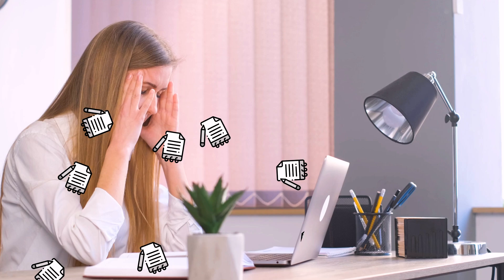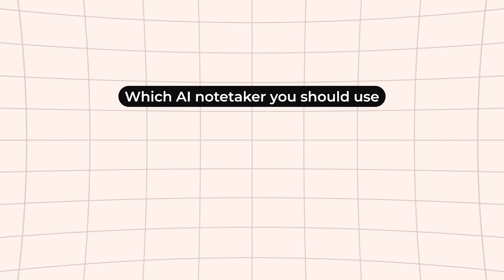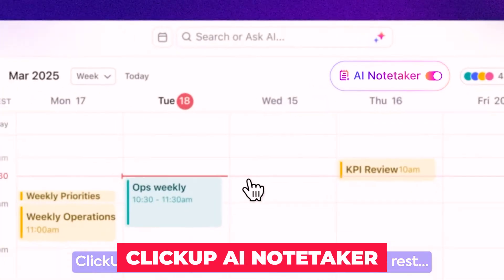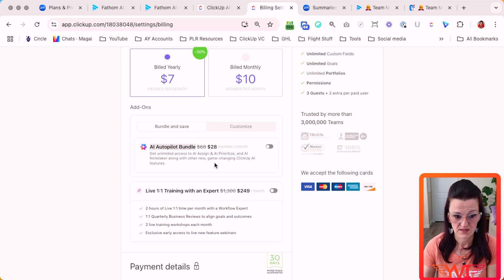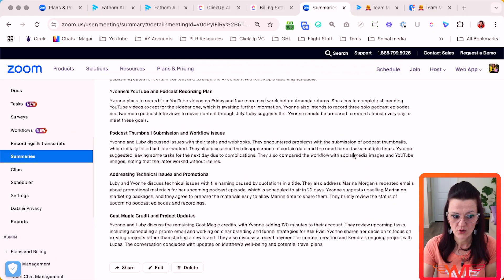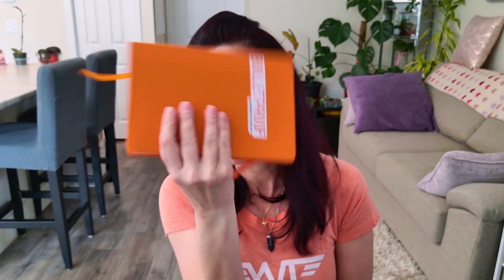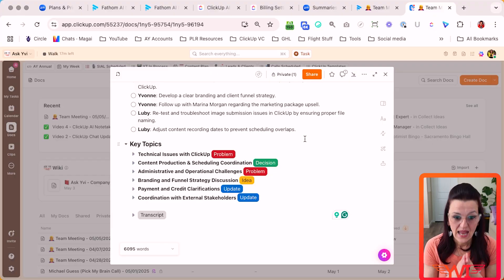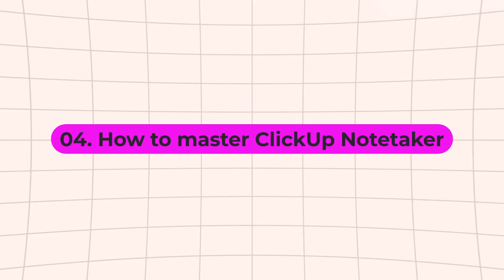I Tested 3 AI Meeting Note Taker Tools (Here's The Best For You)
Struggling to keep track of meeting notes and action items? In this video, Yvonne Heimann dives into the best AI note taker tools to help you capture key insights, streamline follow-ups, and boost team productivity. She breaks down the common challenges with traditional note-taking and explains how an AI note taker can transform your meeting workflow. You’ll get an in-depth comparison of Zoom AI Companion, Fathom Note Taker, and ClickUp AI Note Taker, including pricing, free vs. paid features, and how each tool performs in real business scenarios.
Learn how to turn AI-generated meeting notes into actionable tasks, not just static transcripts, and discover expert strategies to get the most out of your AI-powered setup. If you're ready to make your meeting notes work harder and drive real results, this video is your essential guide.

⏰ TIMESTAMPS ⏰

00:00 | Why AI note takers matter for meetings
00:52 | The real problem with traditional note-taking
01:27 | Tips for communicating effectively with your AI note taker
02:31 | What makes a great AI note taker
03:07 | Zoom AI note taker pricing and features
03:47 | Fathom AI note taker overview and cost
04:06 | ClickUp AI note taker pricing explained
05:20 | What you get from each AI note taker
09:16 | Which one is the best one for you?
12:35 | Automating meetings with ClickUp AI note taker